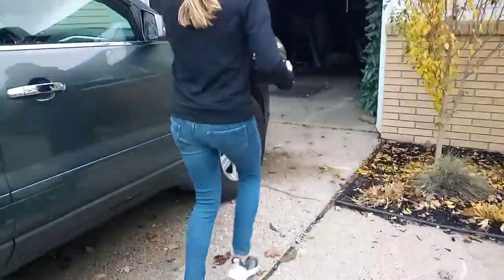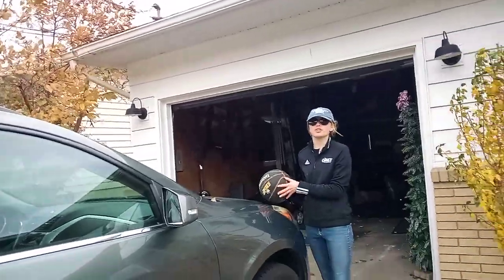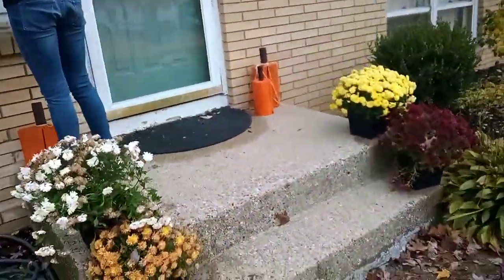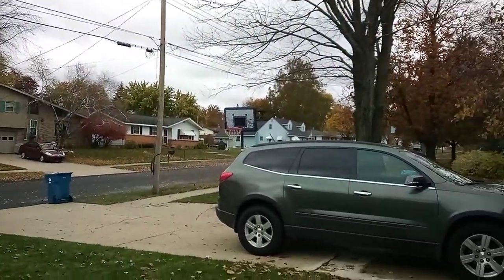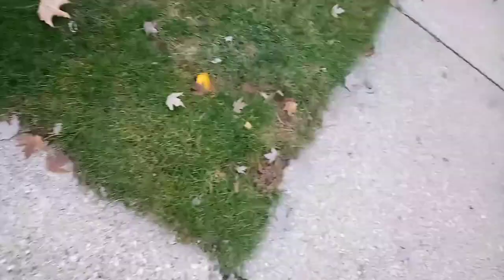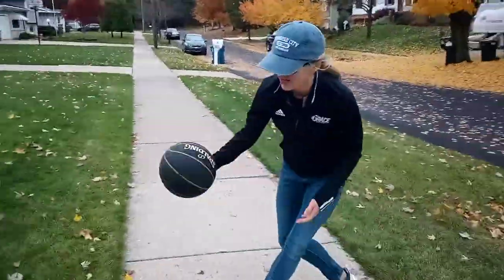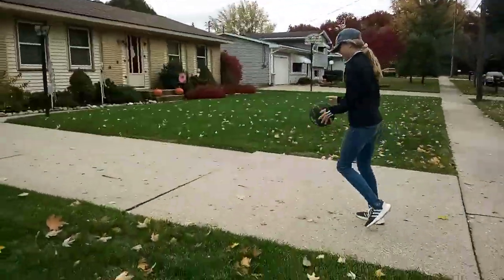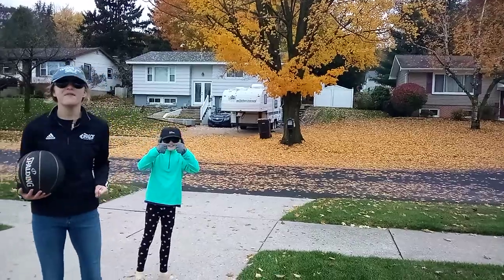IMPOSSIBLE BASKETBALL TRICK SHOTS!! The Impossible E1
WHAT? That's all I can say